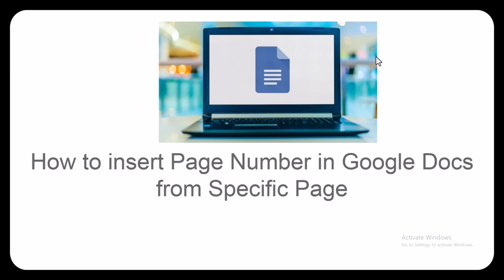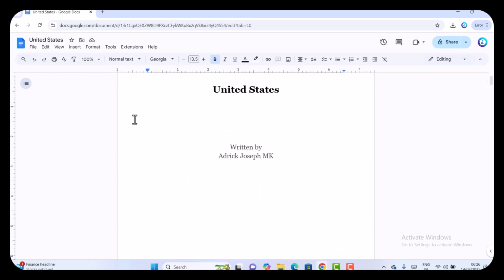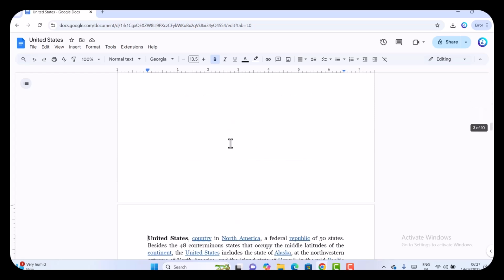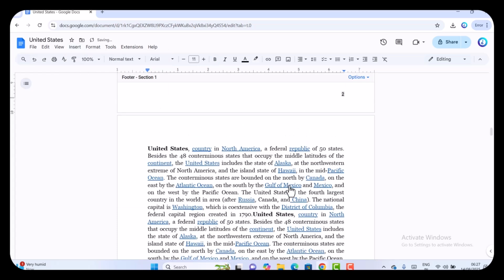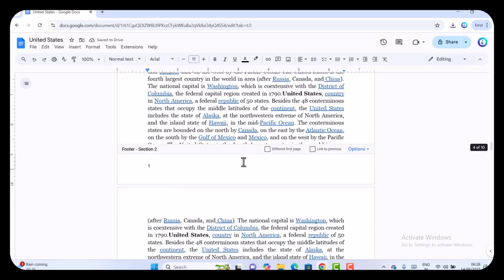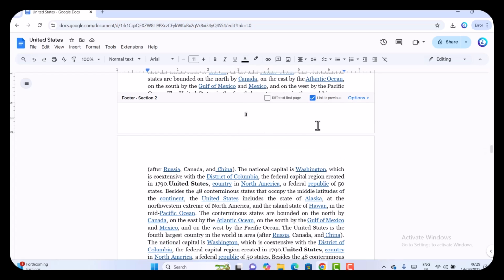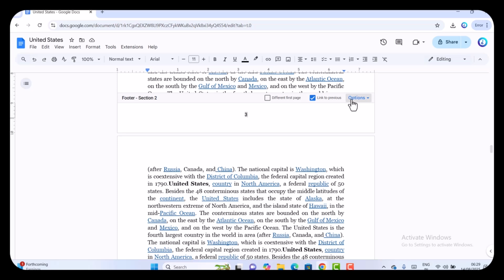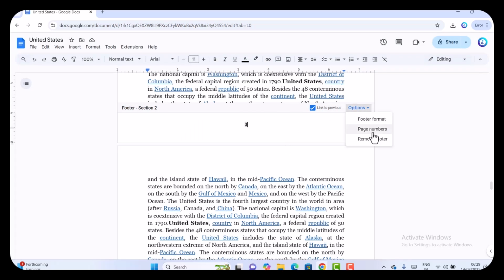How to insert Page Number in Google Docs from Specific Page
This video tutorial will help you How to insert Page Number in Google Docs from Specific Page